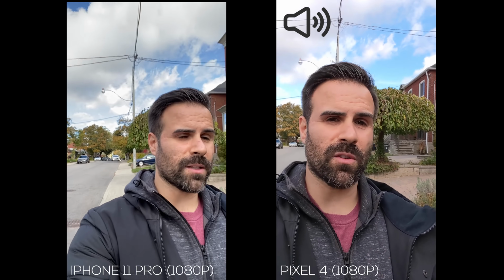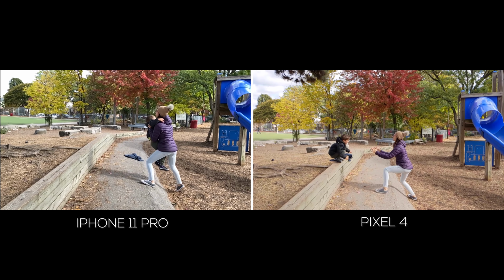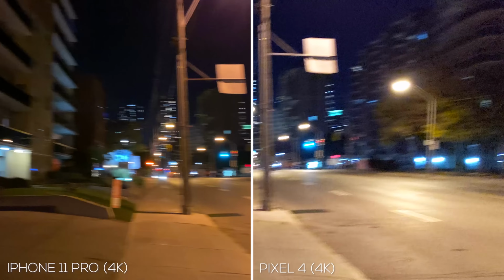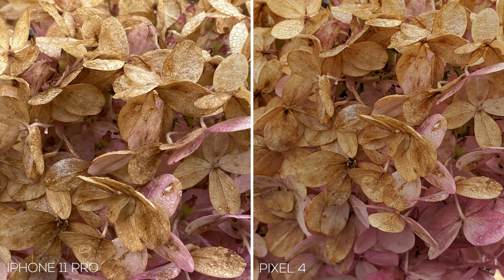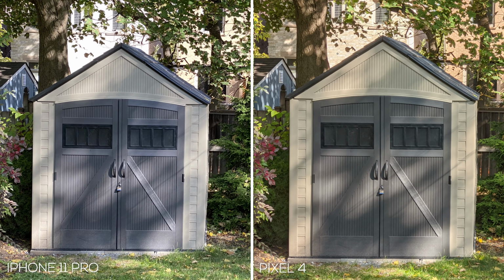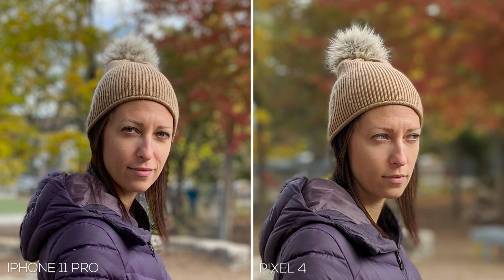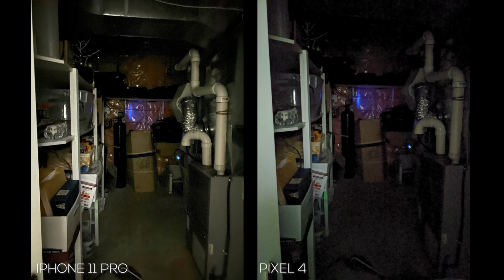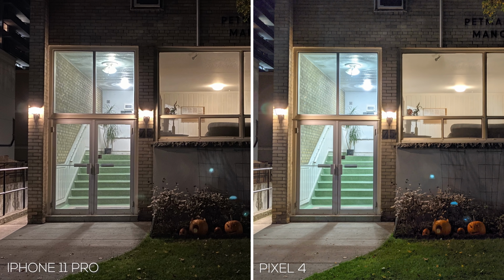Pixel 4 vs iPhone 11 Pro Camera Comparison! // Insane Results!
iPhone 11 Pro vs Pixel 4 Camera Comparison! The results this year are shocking. Both of these cameras have slight advantages in certain areas but it's not as drastic as it used to be in previous years. Watch for the full review!